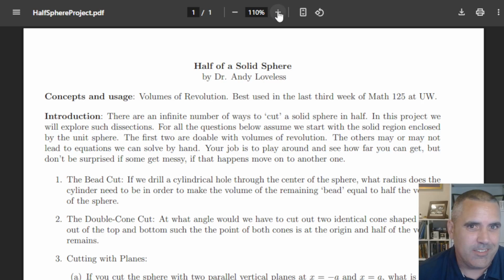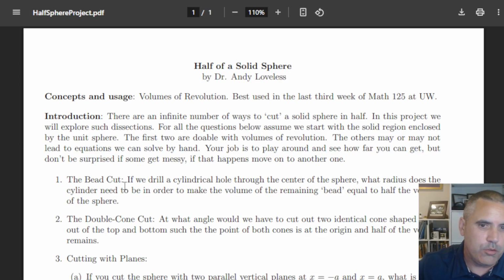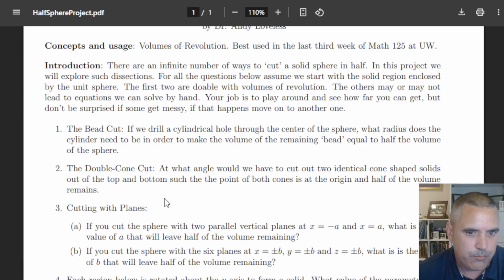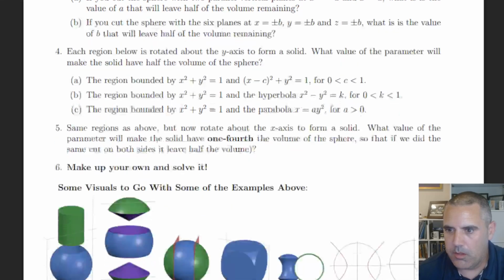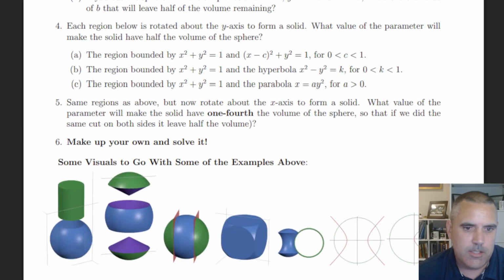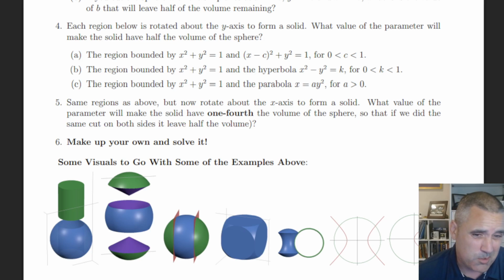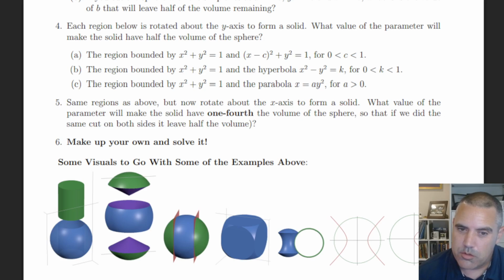Calc Project: Unusual Ways to Cut a Sphere in Half?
A few challenge questions to test your volume of revolution skills.  This is a draft of a project so I am posting this for you to test it out, give me feedback and think up fun follow-up questions.

Time-Stamps:
00:00 Intro
01:00 Some Questions
02:00 My goals